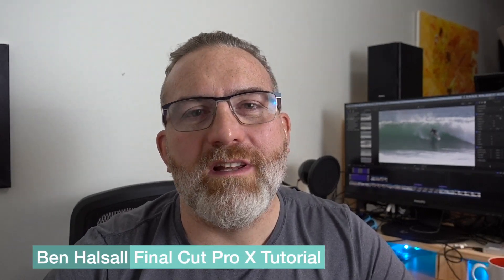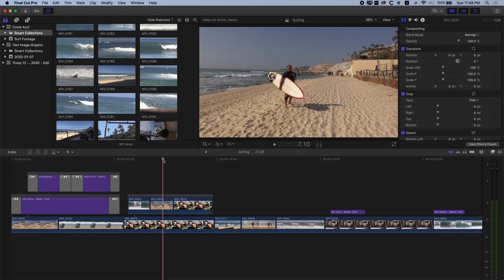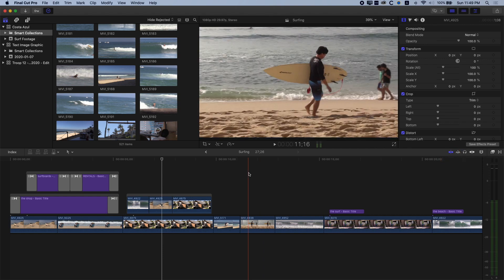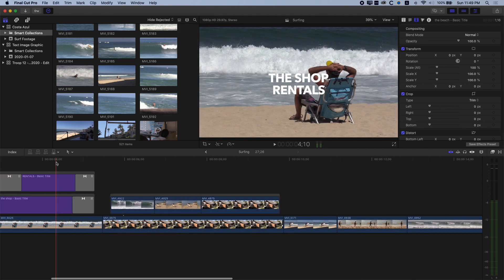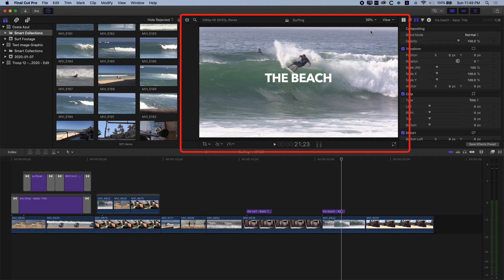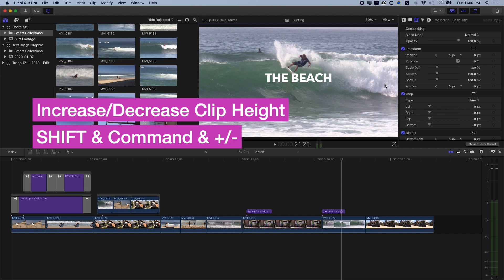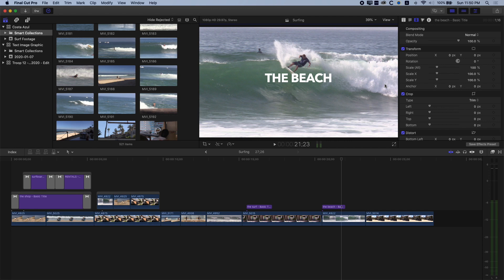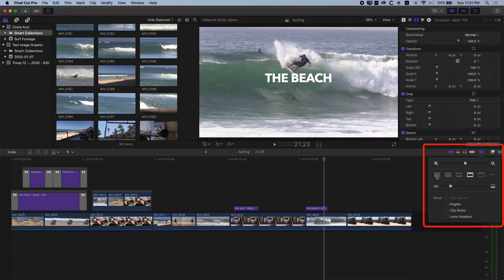3 Essential Tips for Zooming In & Out of Your Timeline in Final Cut Pro X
△ Use Mouse to Zoom in/out with the Logitech M705

In this essential Final Cut Pro X tutorial you will learn how to accurately and quickly zoom in and out of your timeline as you are editing. This will help you to navigate your project timelines quickly and easily and save a tonne of time.